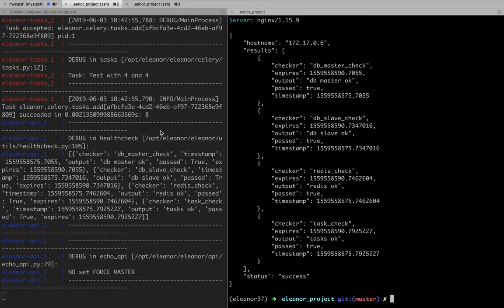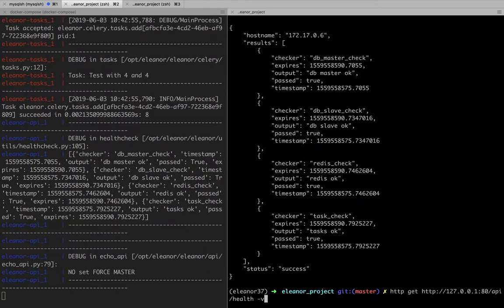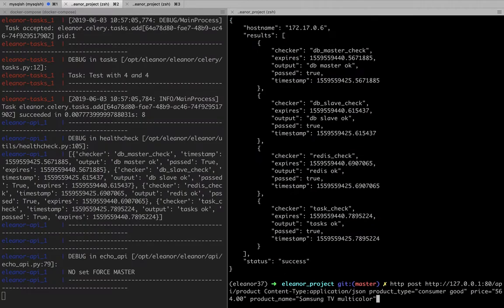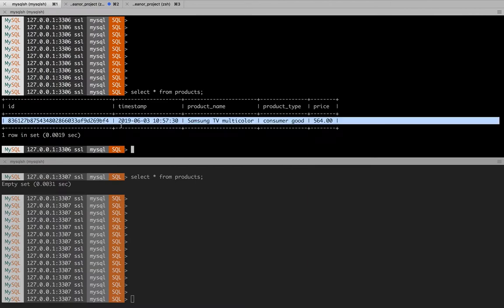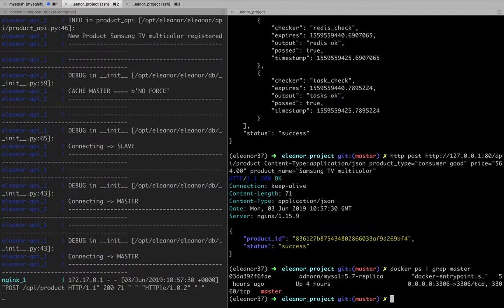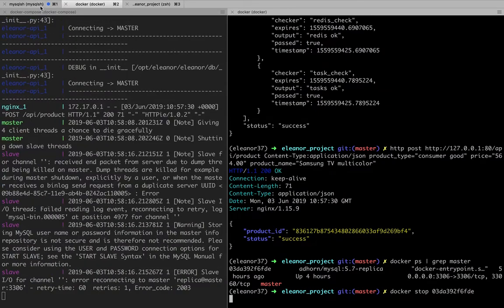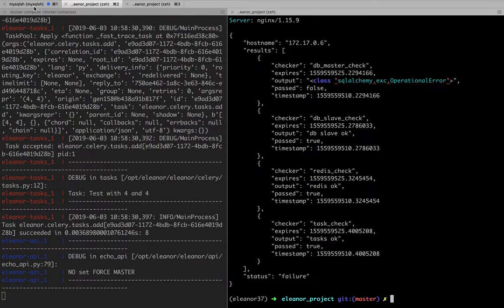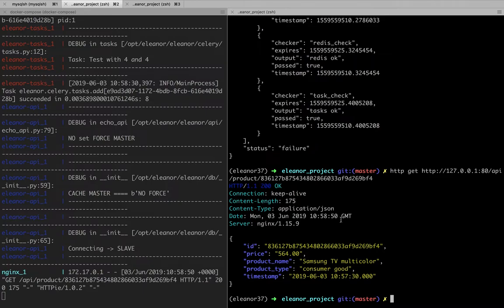Resiliency at work